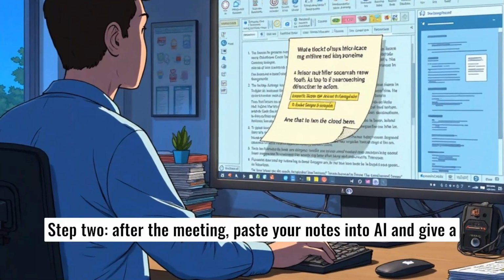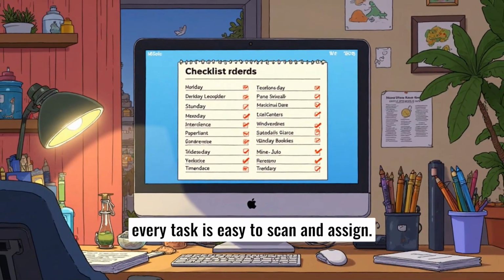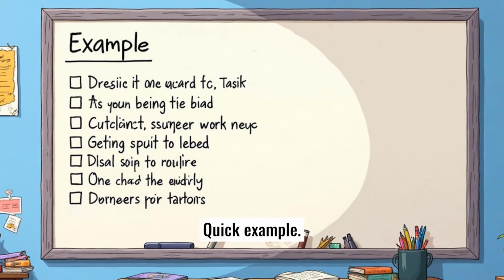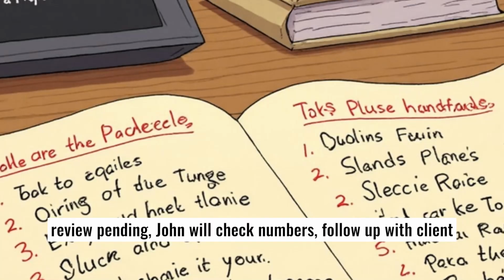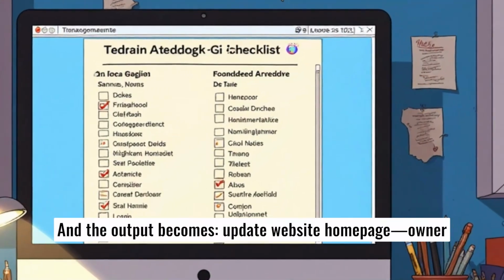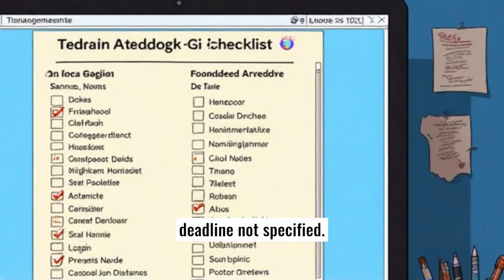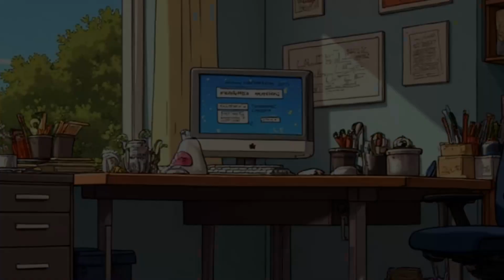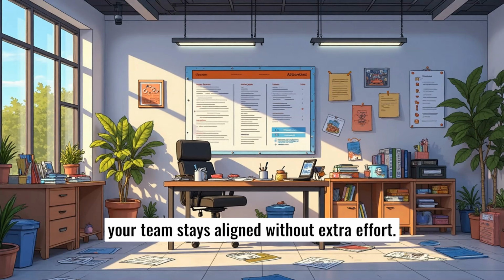How to use AI to extract action items from team meetings without missing anything fast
Missing action items in meetings leads to confusion, follow-ups, and wasted time.
Instead of trying to track everything manually, use AI to extract every task, owner, and deadline instantly.
Turn messy conversations into clear, structured action lists in under 2 minutes—without missing anything.

This content is for informational and educational purposes only and does not constitute professional advice. Results may vary.  Visuals or narration may be AI-assisted.